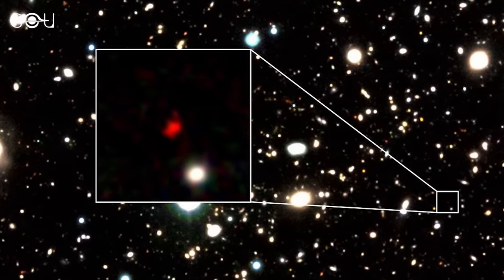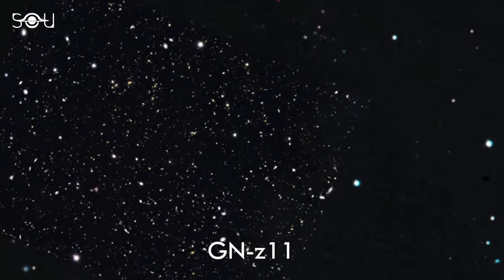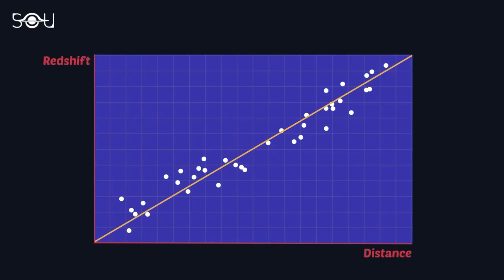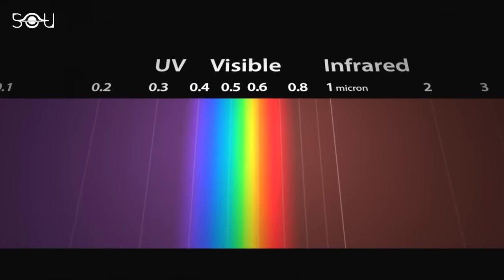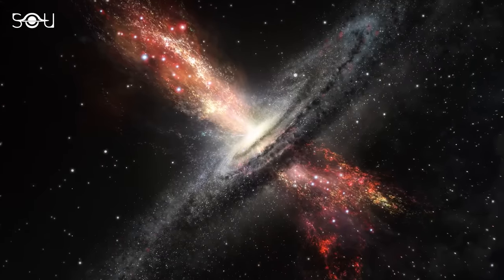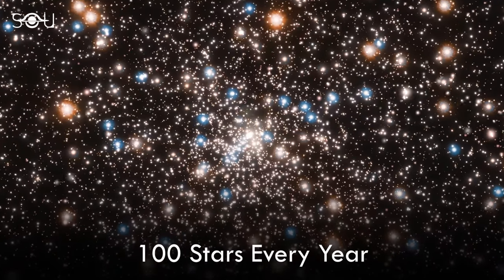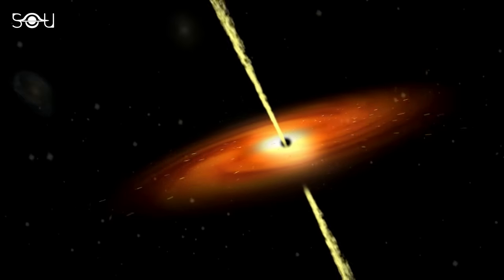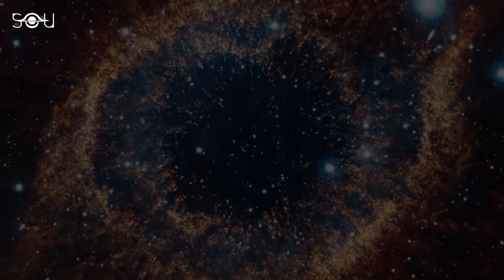Astronomers Just Saw The Farthest Galaxy To Date But There's A Problem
Astronomers have spotted the most distant galaxy found to date, named HD1. The highly redshifted galaxy lies 13.5 billion light years from Earth. The present proper distance to HD1, which also considers the expansion of the universe, is 33.4 billion light years. The far-flung galaxy was discovered using four powerful optical and infrared telescopes after 1200 hours of observing time and searching through 700,000 objects.

But there's something typical about the HD1 galaxy that is not making sense to astronomers. This fourth episode of the Sunday Discoveries Series explains this breakthrough in detail.

Created By: Rishabh Nakra
Narrated By: Jeffrey Smith
Produced By: Rishabh Nakra